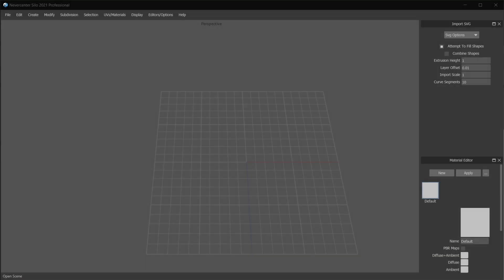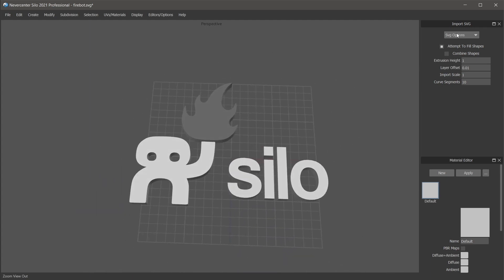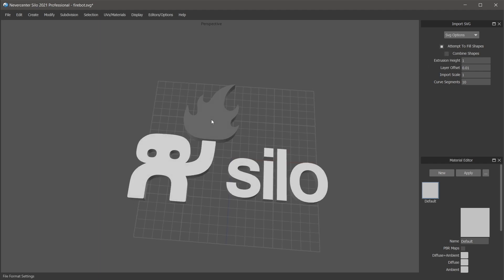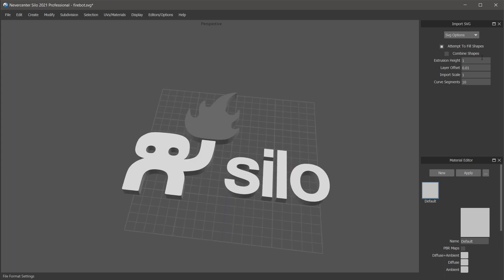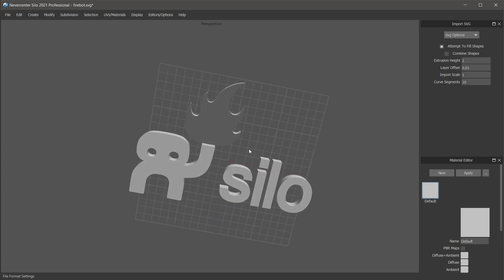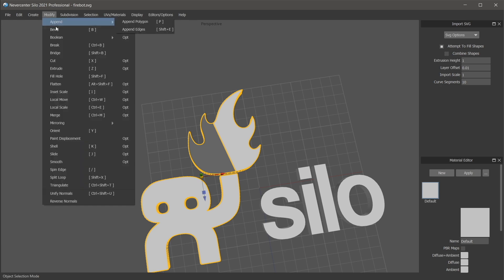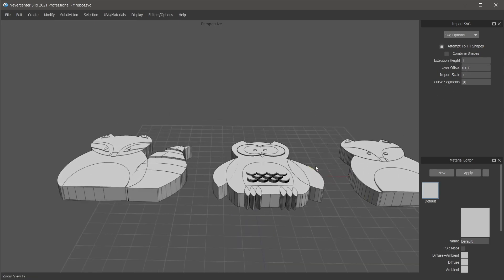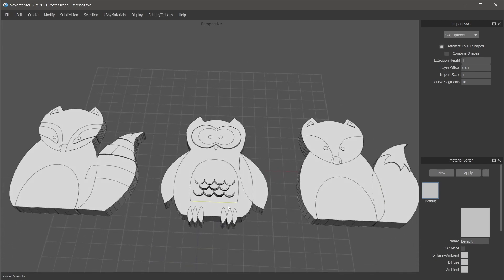Silo 2021.5 — SVG import and more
We've got one last surprise update for Silo 2021 before switching over to Silo 2022: Silo 2021.5! The biggest new feature for this one is SVG file import, but we’ve also gone in and improved virtually every other format Silo imports and exports, including fixing issues with non-English characters in file paths.

SVG file import is perfect for bringing in logos, floor plans, and other intricate shapes you've drawn as vectors and instantly turning them into usable 3D geometry. SVG has been added as a default 3D file format, so you load files just as you would any other filetype, and adjust settings for import in the file format settings. Settings include auto extrusion, curve segment count, layer offset, import scale, and more.

Fixes to 3D import/export formats include things like improved support for normal vectors, auto tesselation of faces with holes for formats that don’t support face holes, improved handling of instances, and shape pivot preservation for FBX files. Several other bugs have been fixed in other file format support.

What's New in Silo 2021.5:
- Added support for importing SVG vector files and converting them to usable geometry
- Improved support for normal vectors, holes, and instances across several import/export formats
- Added support for preservation of shape pivots when importing/exporting FBX files
- Fixed several bugs in STL file format for both import and export
- Fixed bugs preventing saving and loading files in paths including non-English characters

Silo is a lightweight and lightning-fast 3D polygonal modeler and UV mapper, offering a deep, industry-grade toolset and easy-to-master workflow at an insanely affordable price. Its lightweight, focused, and portable nature have made it THE go-to pure modeler for well over a decade, either used standalone or as the perfect companion upgrade for complex all-in-one tools like Maya or Blender. It's also the perfect tool for teaching and learning 3D modeling. For 2021, we've added blend shapes, variable SubD edge creasing, PBR materials setup, and much more.